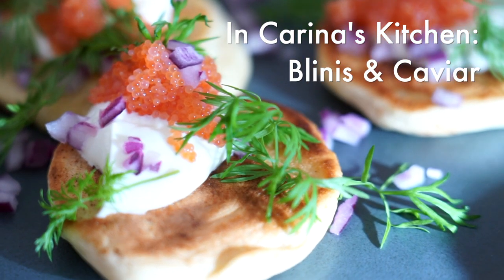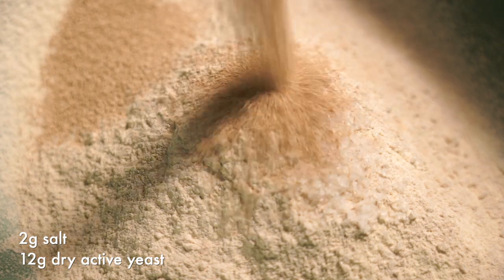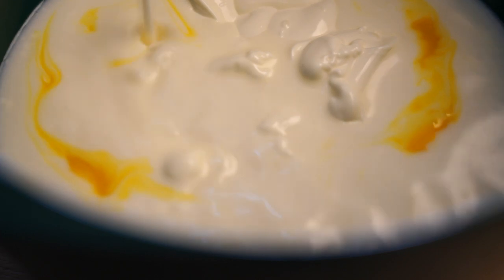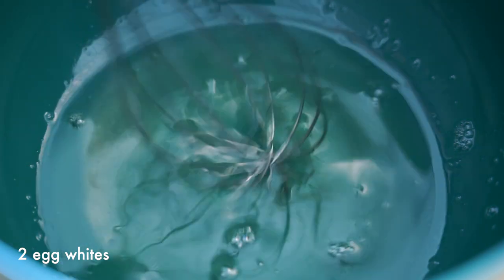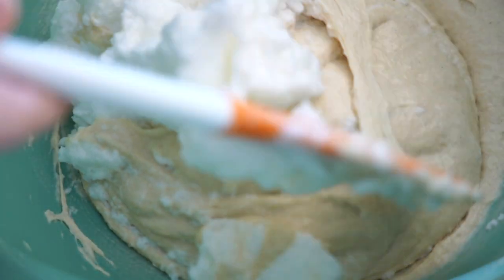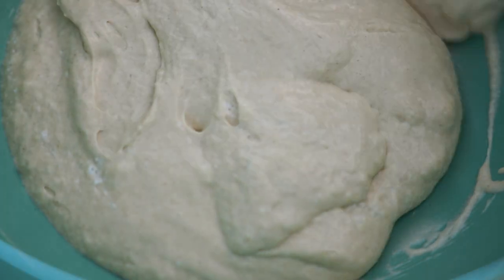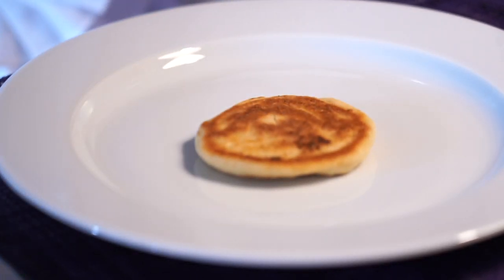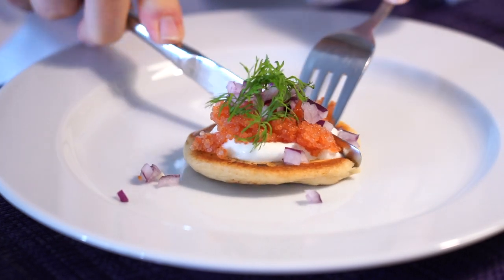Blinis with Danish Caviar (Stenbiderrogn) | In Carina's Kitchen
Danish Caviar (Stenbiderrogn). It’s a more affordable (but still fancy) version of caviar. If you ever have the chance to try it, do. And if you decide to treat yourself to these tasty fish eggs, a homemade classical blini is the way to go.

It’s that time of year, friends. Spring is around the corner (sort of) and some delicious things are in season for just a short time. For example, lumpfish or lumpsucker roe. This weirdly named fish hides a delicious “caviar” treat during late January to April. It’s sometimes called Danish Caviar.

Enjoy Danish Caviar on homemade blinis, with crème fraîche, very finely chopped red onion, and perhaps a little sprig of dill. Blinis aren’t very difficult to make and taste far better than the store bought versions.

If you make this recipe, share the results with me! It makes my day when you guys share your love of food with me. Happy cooking!

Blinis with Danish Caviar (Stenbiderrogn - Lumpfish Roe)

Makes about 24 blinis

Blinis
200g whole milk 3% or over (2dl)
175g flour
60g buckwheat flour
2g salt (1 tsp)
12g dry active yeast (4 tsp)
2 eggs
180g crème fraîche 18% (2dl)
Butter to use while frying

Pour the whole milk into a pan and gently heat until lukewarm. To test that it’s not too hot, you should be able to comfortably put your little finger into the milk. Take the milk off the heat and set aside.

While your milk is heating up, sieve the flour into a big bowl. Mix in the buckwheat flour, salt and dry yeast. Give it a good stir to make sure the ingredients are equally distributed.

Separate the yolks from the egg whites. Set the egg whites aside in the fridge for later. Mix together the crème fraîche, milk and egg yolks.

Add the wet ingredients to the dry ingredients and mix well, until you have a smooth dough. Cover and leave in the fridge to rise for about 1 hour.

After the dough has risen in the fridge for 1 hour, whip the egg whites until they form stiff peaks. Add the egg whites to the dough and gently fold. Once incorporated, cover the dough again and leave in the fridge for about another 1 hour.

Heat up your pan on a medium heat (you might have a special pancake pan or blinis pan, otherwise a good old flat-bottomed pan will be just fine), and add some butter. Using a tablespoon, drop little rounds of batter into your pan. Once the blinis are bubbly on top and dry on the edges, flip over. Cook until done.

You can make these beforehand to keep in the fridge or freezer. Heat them up in the oven for a few minutes at 150C before serving.

To serve

150g lumpfish roe (stenbiderrogn)
150g crème fraîche 18%
1 finely chopped red onion or shallot
Fresh dill

To serve, top the blinis with crème fraîche, caviar/roe, finely chopped red onion, dill and season to taste with salt and pepper. You can also serve these with smoked salmon or other types of fish roe.

Estimated nutritional values per portion (3 blinis not including toppings): kcal 223; fat 12.4g; carbs 22g; fiber 1.6g; sugars 1.7g; protein 6.2g